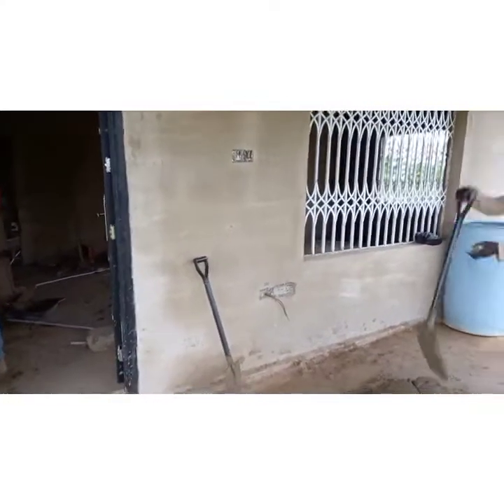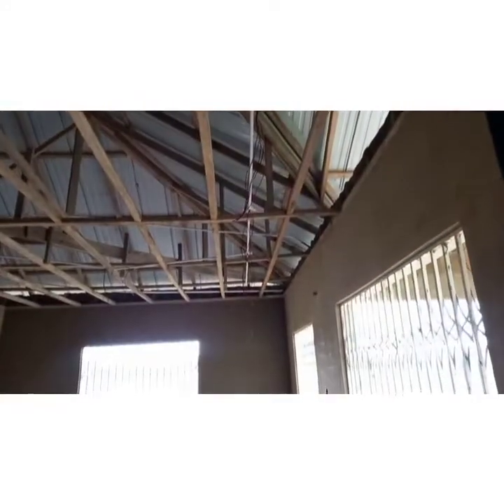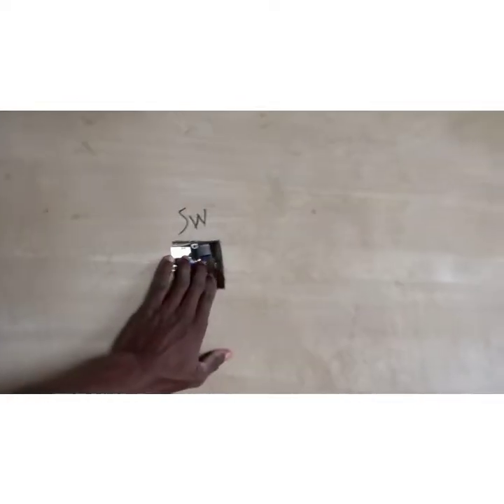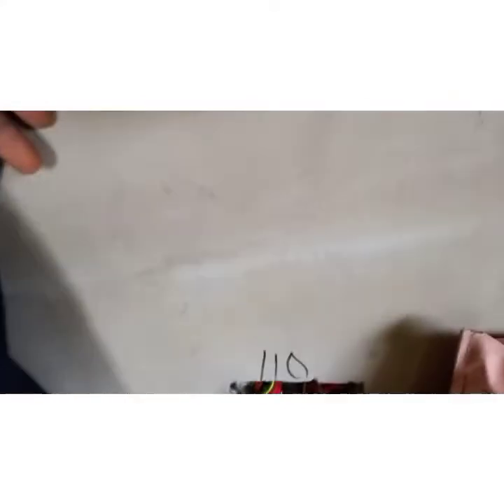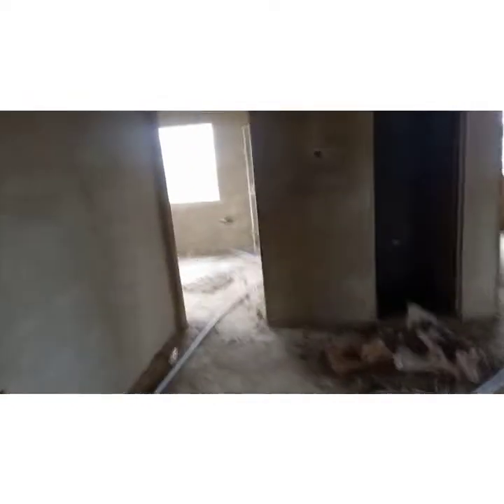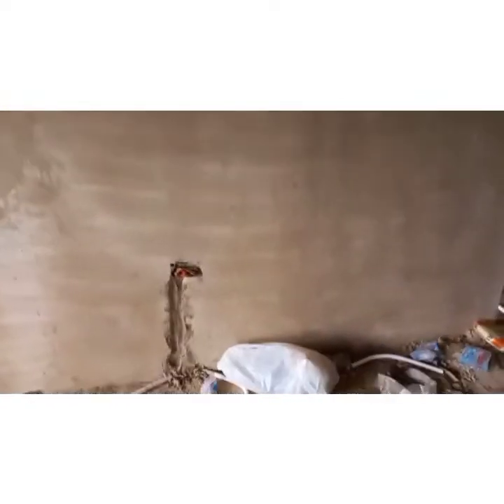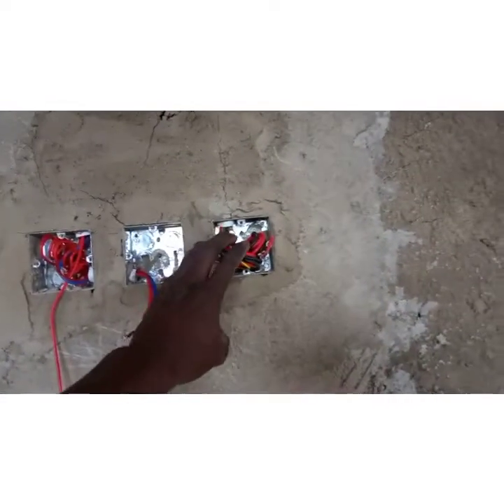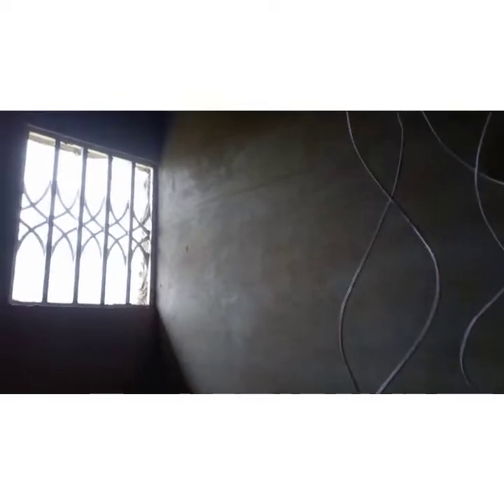Building In Ghana, House Tour of A Three Phase 110V And 220V Electrical Wiring In Accra. Ga South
This is a full house tour of a three phase 110V and 220v electrical wiring.  no need worrying where to connect your 110V electrical gadgets or equipments in your home in Ghana, you have the 110V outlets right here, thanks to Multi Skilled Electrician and his hosts of professional and registered electricians.
Locations: Cape Coast and Accra